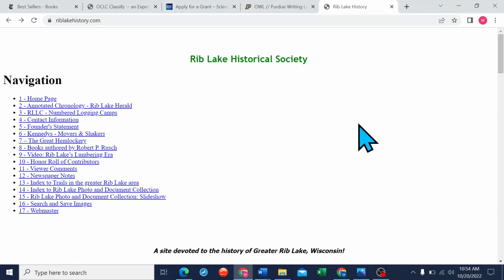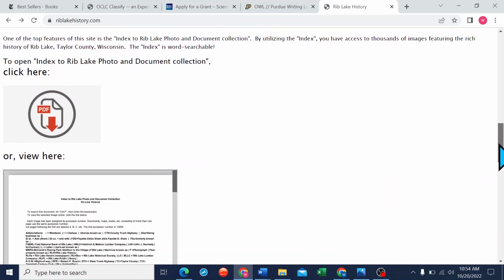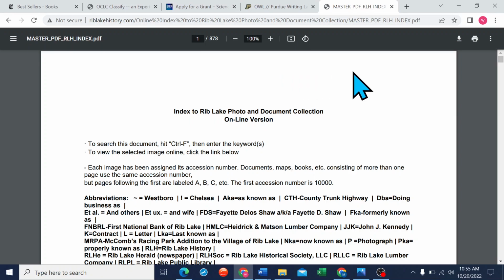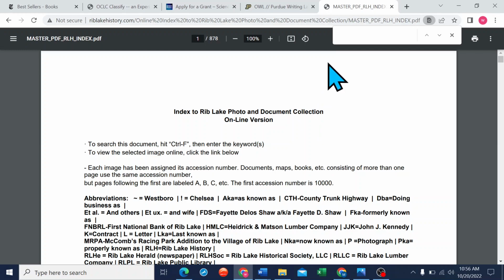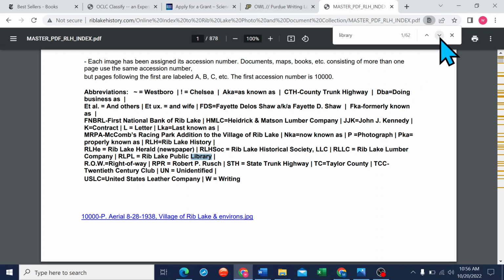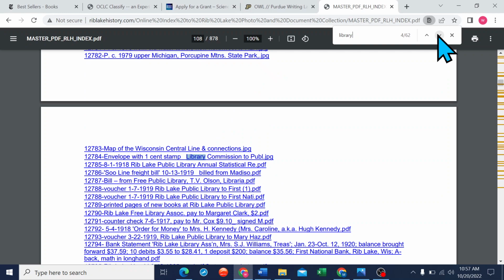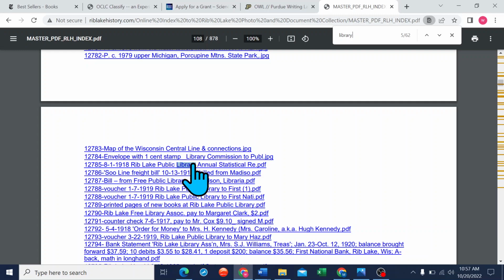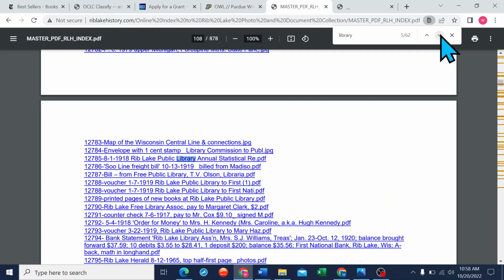Rib Lake Historical Society Search Function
In this video, Interim Director Highfill explains how to use the search feature of the Rib Lake Historical Society